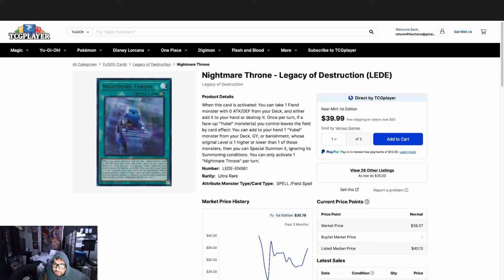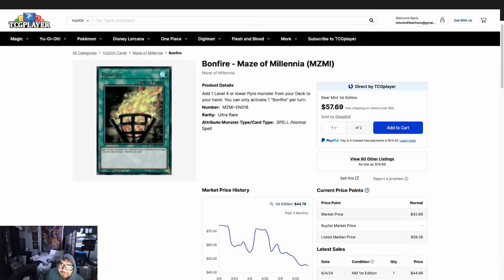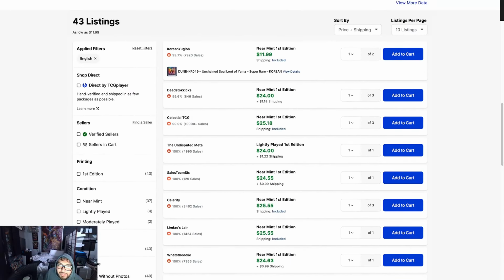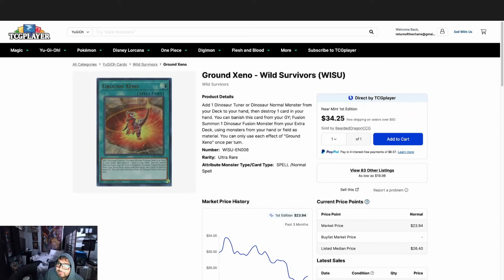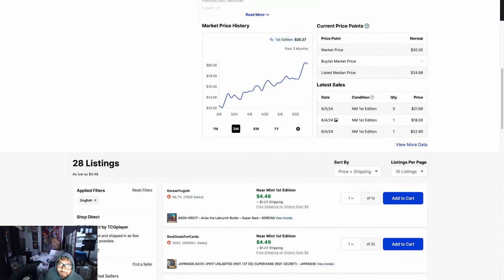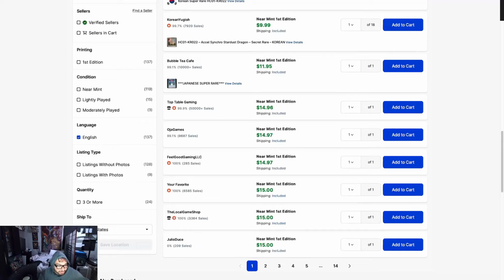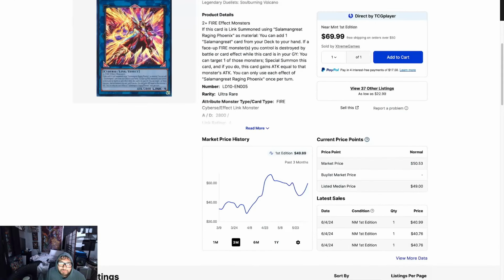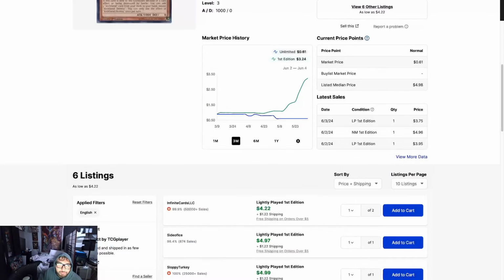Yu-Gi-Oh! Team ROTC: Market Watch June 5, 2024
Some other cards not in the Rarity Collection 2 set that you should be paying attention to!

Also!